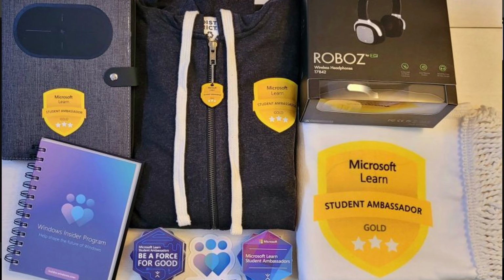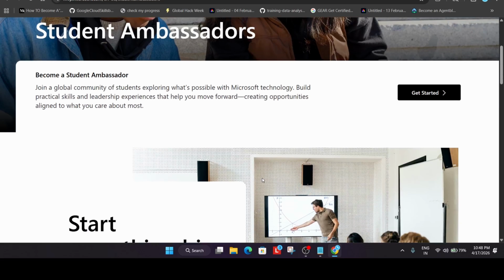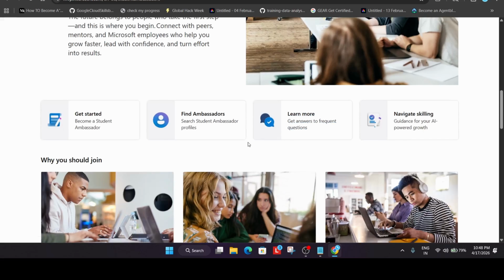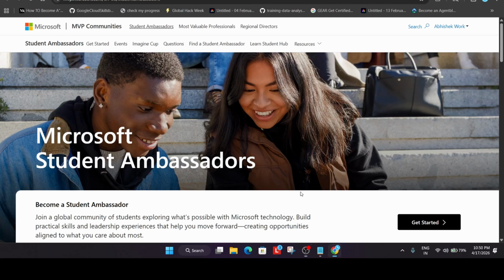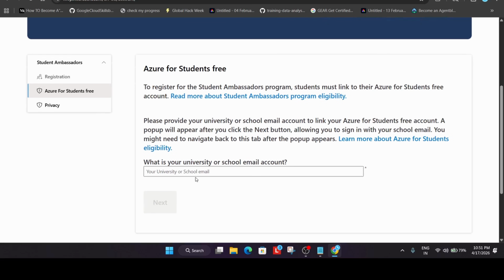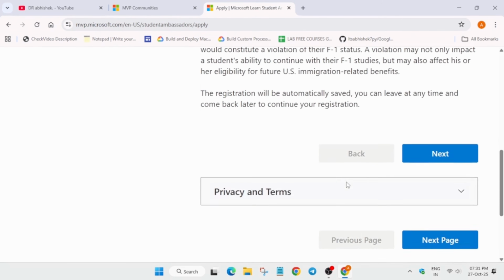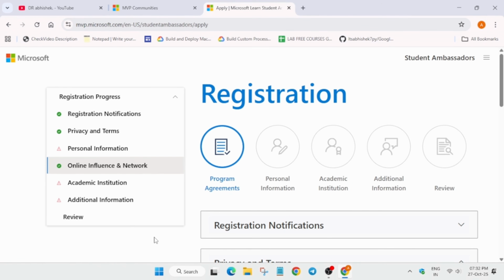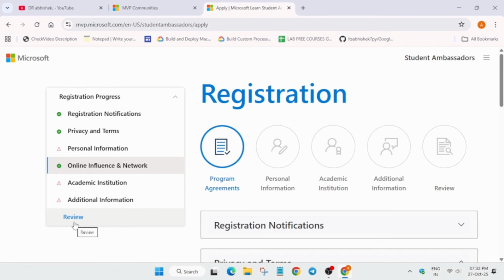Microsoft is Giving FREE Goodies 🎁 + Certificates 🏆 | Student Ambassador Program 2026 🚀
Want to get FREE goodies 🎁 + certificates 🏆 from Microsoft? This is your chance to become a Microsoft Student Ambassador 🚀 and gain global recognition 🌍, boost your resume, and work on real-world projects!

🔍 Common Queries
microsoft student ambassador program
microsoft learn student ambassador 2026
microsoft free swag
microsoft free certificates
free certificates for students
microsoft campus ambassador
microsoft goodies free
student ambassador programs 2026
how to get microsoft swag
microsoft learn program india
free online certificates with swag
microsoft student program benefits
global student ambassador program
microsoft internships for students
boost resume with microsoft
free tech courses with certificates
microsoft learn platform
student opportunities 2026
free goodies for students
microsoft certification free